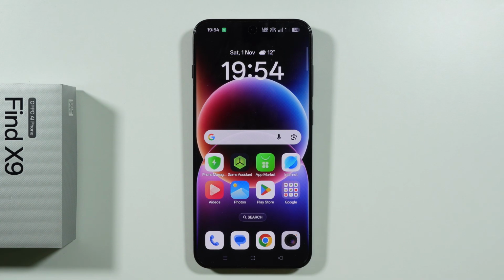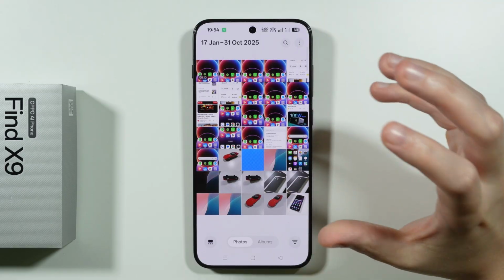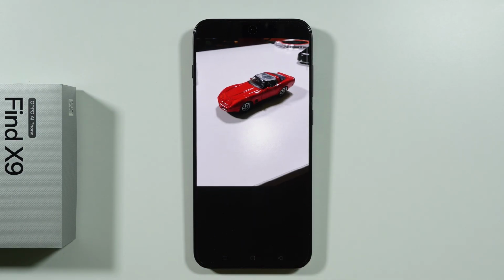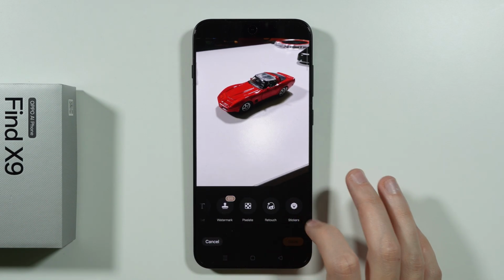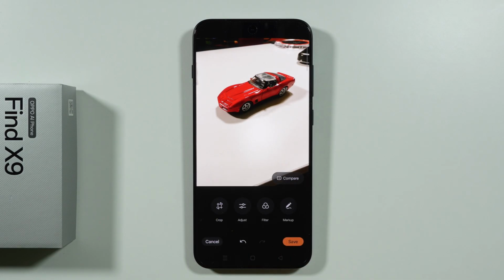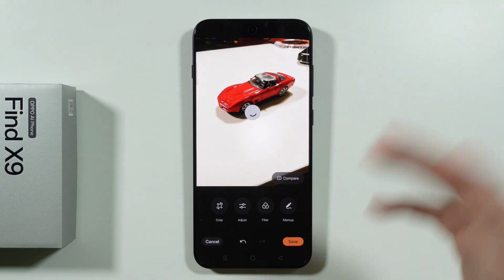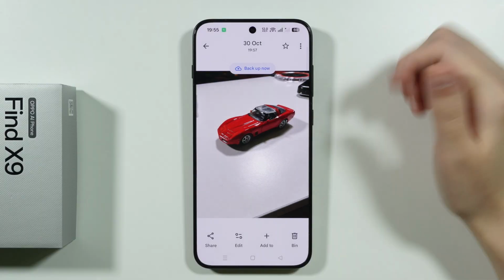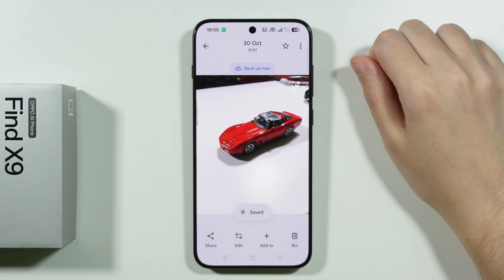OPPO Find X9/X9 Pro: How to Edit Photos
In this video, I'll show you how to edit photos easily on your new OPPO Find X9 smartphone. This tutorial covers the built-in photo editor, demonstrating how to use essential tools like cropping, filters, and light adjustments. Follow these steps to maximize the potential of your OPPO Find X9's camera and create stunning images right on your device.